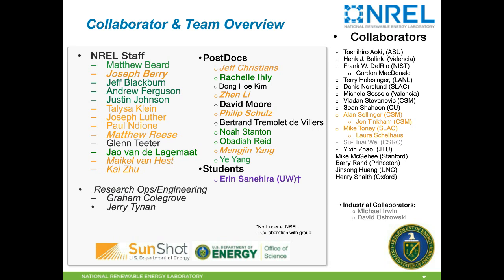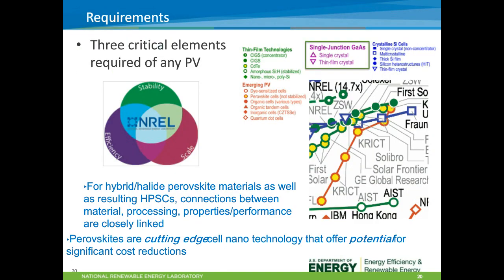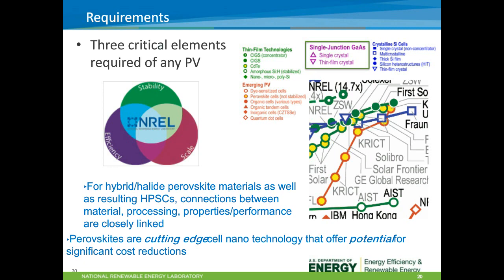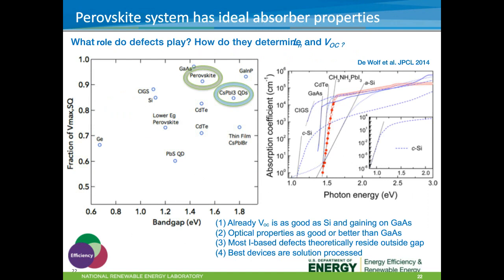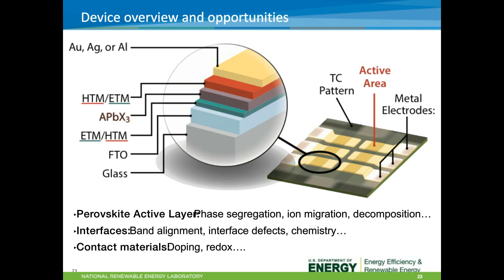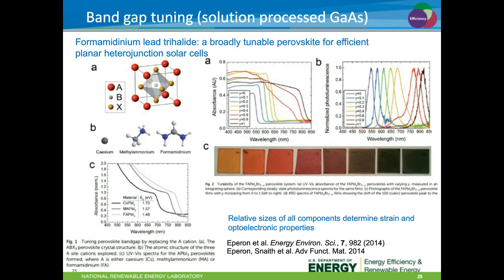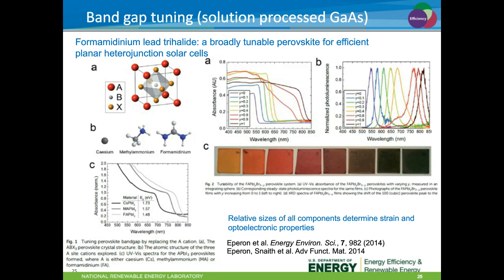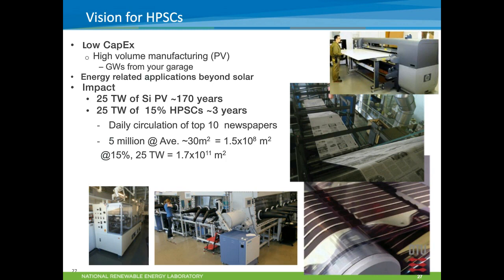Dr. Joe Berry, NREL - Photovoltaics from Perovskites